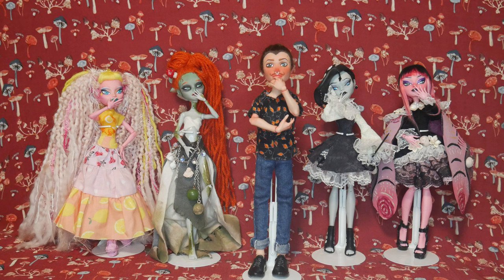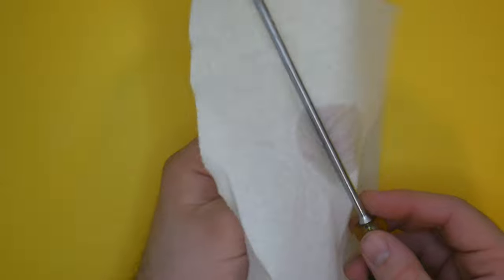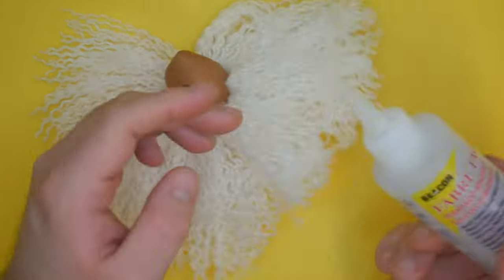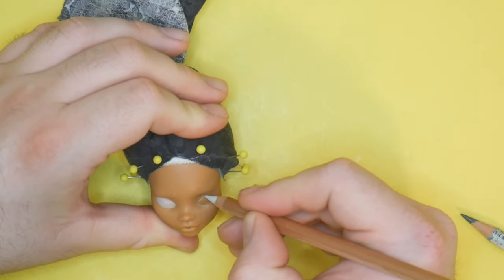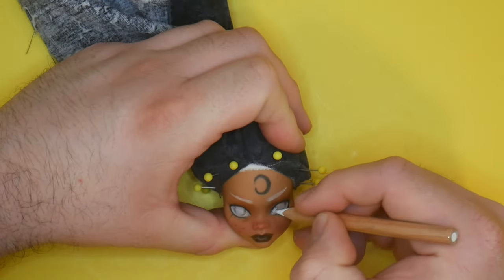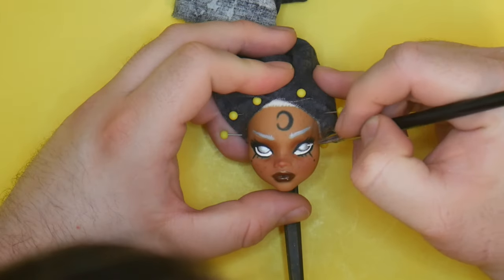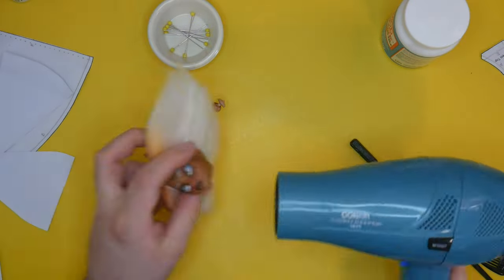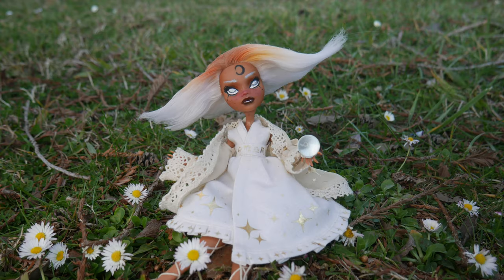Repaint! Faeleanne The Fairy Ring Mushroom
Have you ever wondered what happens when you enter a Fairy Ring? Well wonder no more as this is the creature you encounter, Faeleanne the Seer.
MATERIALS:
Monster High doll ”clawdeen wolf”
%100 Acetone + tissues/Qtips (to remove the face)
Acrylics – Folk Art Matte Acrylics
Satin Varnish - Liquitex
Pastels – Masters Touch Chalk Pastels (Hobby Lobby)
Water colored Pencils -Faber Castell and Prismacolor
Mr.Super Clear UV Flat (wear a mask and spray in a ventilated area!)
Mask - Organic Vapor Particle Respirator Mask
Glue – Fabri-Tac by Beacon
Cotton Fabric
Gold Iron on Vinyl
Spooled Lace from Hobby Lobby